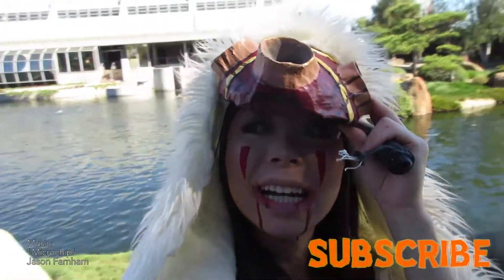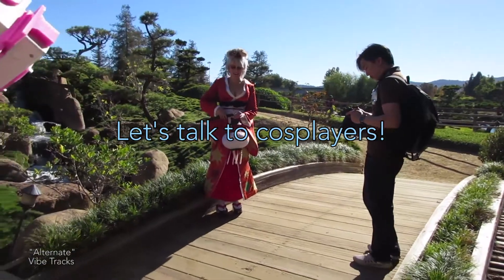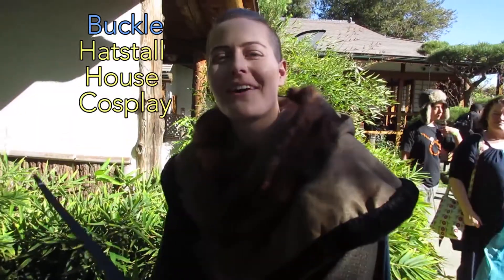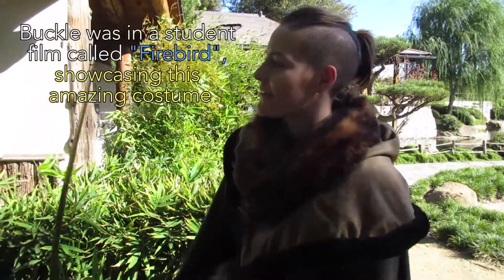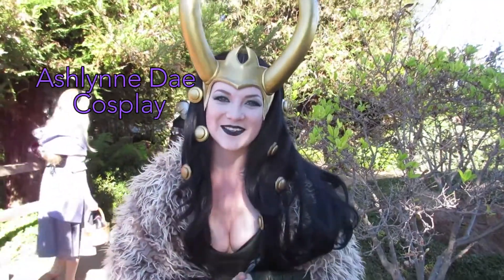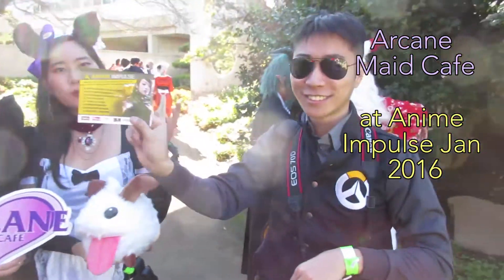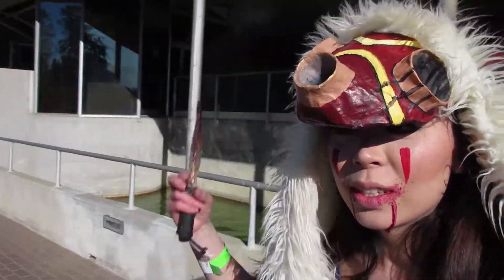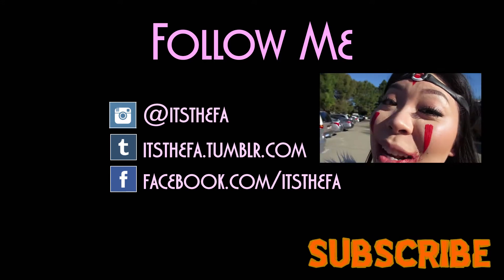Cosplay Expo 2015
Read for details and information:

I went to Cosplay Expo 2015 at the Japanese Gardens in Los Angeles, California. Cosplay expo gave photographers and cosplayers a chance to use the gardens as a beautiful background. It was my first time at the gardens, and loved the tranquil atmosphere--also the garden is so well taken care of! I also interviewed a couple of cosplayers, but didn't get a chance to chat with (very busy) photographers.

The Japanese Garden (suiho en)

Mother Plucker Feather Company, Inc.

Mood Fabrics
225 W 37th St
3rd Fl
b/t 7th Ave & 8th Ave
Midtown West

Cosplayers:

Deanna of Hatstall House Cosplay
Buckle of Hatstall House Cosplay